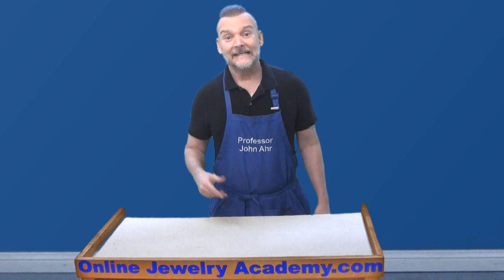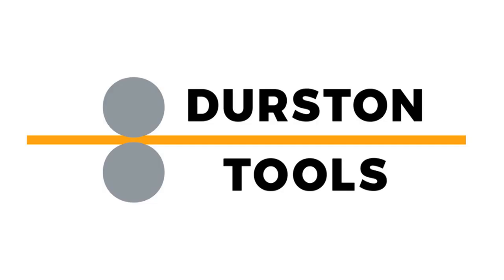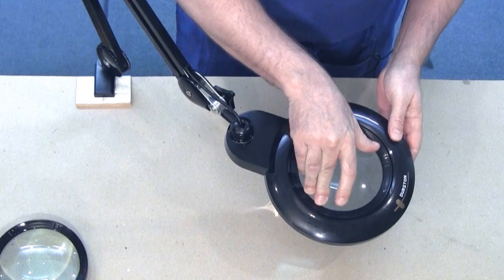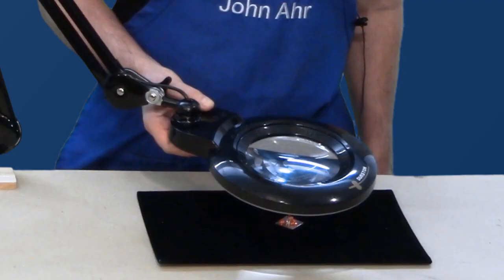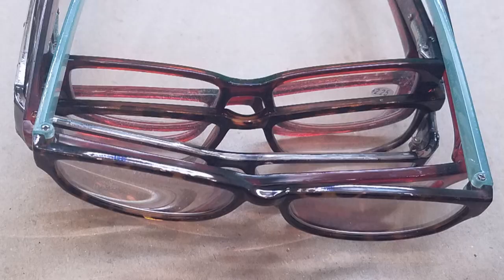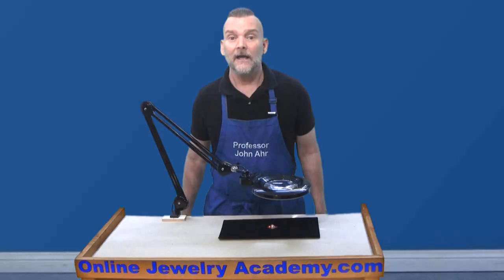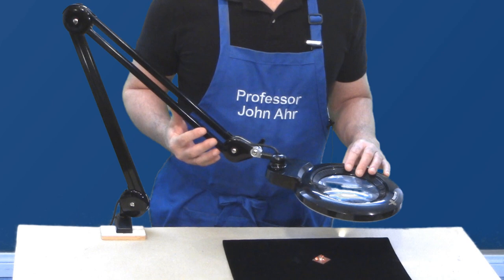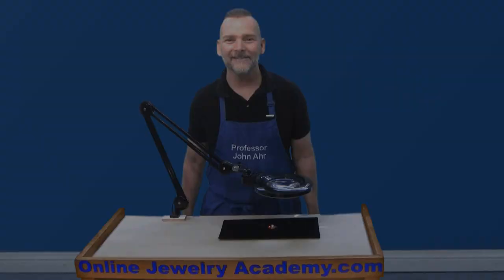John Tries Out The Durston Jeweller's LED Balanced Arm Magnifying Lamp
In this video, Professor John Ahr examines and reviews the Durston Tools Jeweller's Balanced Arm Magnifying Lamp. Spoiler Alert: He really likes it

Purchases made using the Durston Tools links on the OJA help to financially support the OJA. On our website you'll also find Amazon links to a variety of products similar to those used in our videos.

1. Beginners course "Colorful Silver Jewelry"
2. Intermediate course "Making Beautiful Articulated Hinged Jewelry"
3. Stone Setting Course "5 Ways To Enhance Jewelry Design Through Stone Setting"